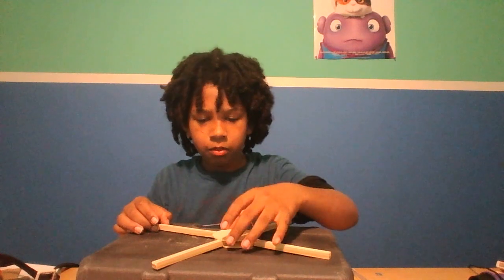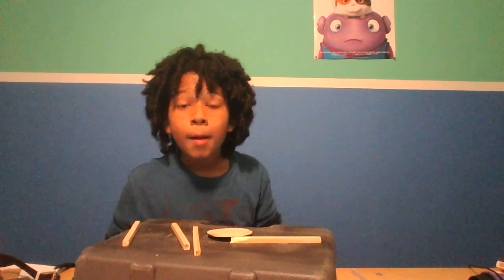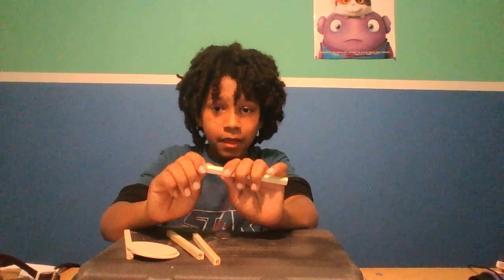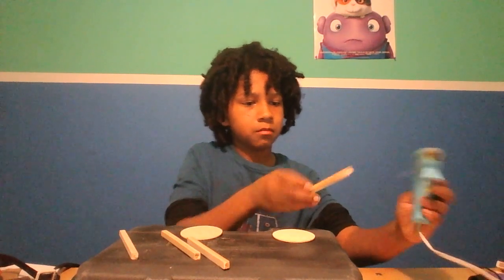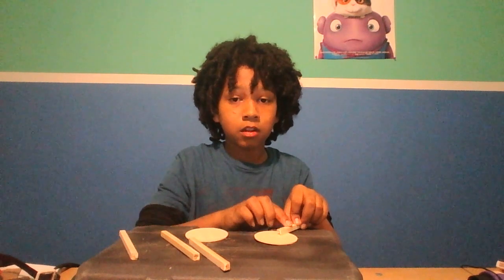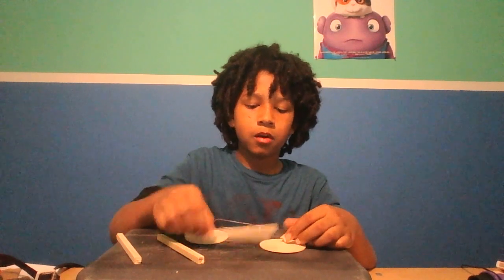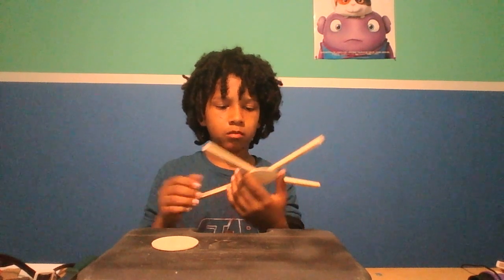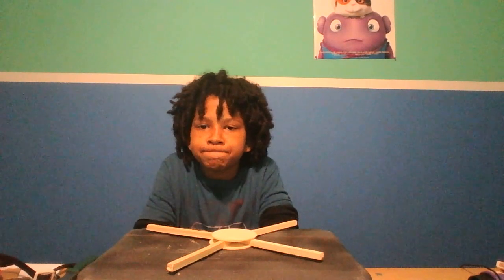Super cheap mini quad build (part 1)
super cheap mini quad frame build
here are the links:
wooden dowels